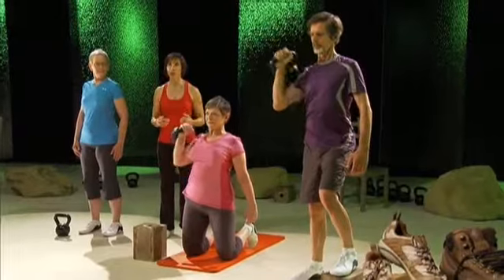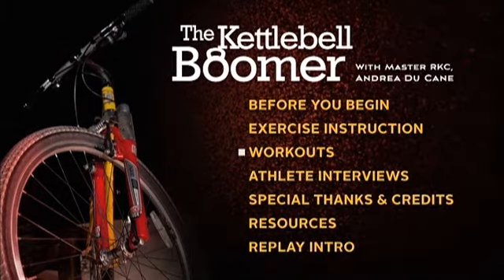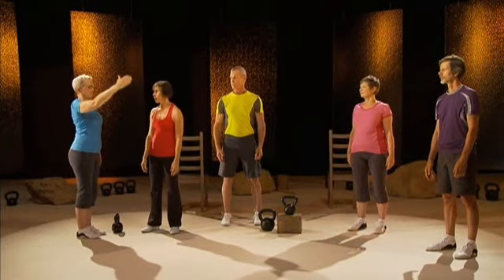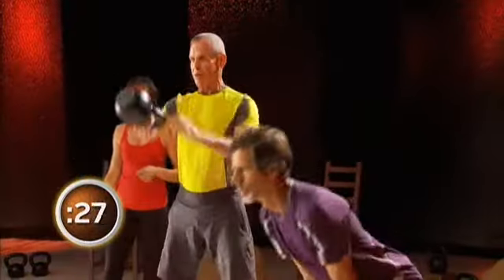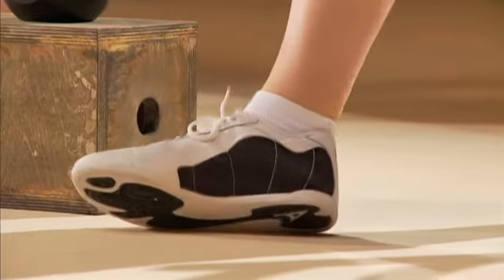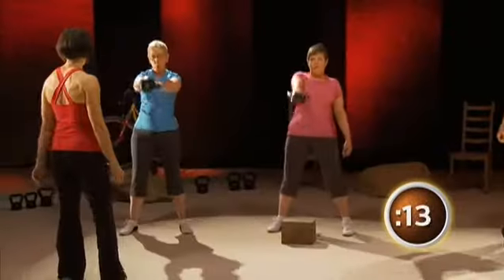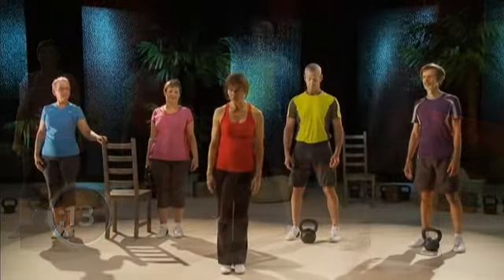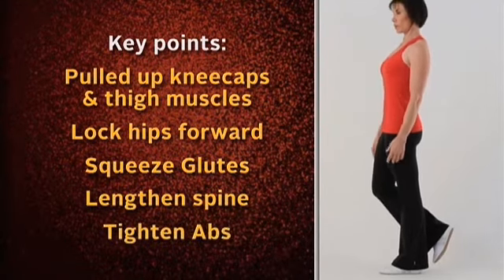The Kettlebell Boomer by Andrea Du Cane Preview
How to Defy Aging and Be a Human Dynamo Throughout Your Senior Years—Thanks to Kettlebells

Reverse Aging, Reduce Pain, Restore Lost
Vigor—And Stay Proud of Your Body

Nothing ages us faster than the lack of regular, effective exercise. Muscles melt away, bones go brittle, posture stoops, skin sags, flab hangs—and joints creak. Pain, fear and fatigue become our constant companions.

The less you exercise, the faster you decline. However, not all exercise is created equal. Many forms of exercise may at best put you in a holding pattern, while other forms of exercise might even exacerbate your health issues.

The good news is that there is one form of exercise which can give you immeasurable health benefits, whatever your age. Regular, well-designed kettlebell workouts may not only reverse many symptoms of aging, but will actively contribute to building your strength and power well into your 50s, 60s, 70s and 80s.
Discover how the magic of kettlebell exercise can keep you powerful, strong, supple and out of trouble—at any age...

Kettlebells are the only handheld weight that allows you to exercise aerobically, for cardio as well as anaerobically, for strength training. The kettlebell is the unique "gym in your hand" that can reward you with decades of high-yield health benefits.

Andrea Du Cane's Kettlebell Boomer presents a complete De-Aging Masterplan, that gives everyone from the raw novice to the experienced athlete an opportunity to defy physical decline and hone themselves—safely, simply and progressively—into the muscular, energetic, magnetic specimens they deserve to be.

Kettlebell Boomer provides everything you need to start training with kettlebells—with full instruction plus follow-along workouts. You will discover two main workouts, one with a strength focus and the other cardio. Watch four different people doing the workout, each representing a different level. Pick the right level for you and follow that person through the entire workout. Or you can switch between levels for different exercises.

Bonus sections cover warm-ups, joint mobility, balance and stability—to ensure your anti-aging kettlebell program covers all the essential elements for a long, active, safe and pain-free life. Enjoy!

"Why do so many people, once they reach some arbitrary age, relax into middle age and stop being men and women?

Youth is a choice. There are dull-eyed twenty some year olds ready for rocking chairs. And there are youths who have been getting their Social Security checks for some time. Years ago I had the pleasure of meeting Milton, an eighty year old gent with the fiery gaze of a young warrior. The first time he saw the deadlift, this man walked over to the bar and literally ripped 225 pounds off the ground. Assuming that a retired man would play golf I told him that this exercise would improve his game. Milton gave me a furious look. "Golf?! I don't play golf. It's for old people.'

With the right attitude and the training methods we have today, it is a shame not to be young. In the best tradition of Russian ballerinas, Andrea Du Cane keeps getting younger. She could be a boomer's daughter, but a boomer herself?—No way! Andrea has found the secret of never ending youth and a big part of it is the Russian kettlebell.

I keep hearing this story over and over from our RKC kettlebell instructors. Former athletes in their forties and fifties take up kettlebells, decide to give their old sport another go, and within months outperform their twenty-year old selves! Fifty-two year old David Zaharik, Canadian full contact karate champion in the 1980s, wrote in our magazine Hardstyle: "One of the amazing things about training with kettlebells is that after not training in my martial art for over two years, I have actually increased the speed of my strikes and the power and speed of my kicks! I go and grapple with my old buddies who train this stuff everyday and I hold my own very well. And I getting comments back like ... man you are strong... oh, by the way, these guys are 20-25 years younger than me.'

If you choose to reclaim your youth, look no further than Kettlebell Boomer. Andrea Du Cane has been kettlebelling since the very first days of the Russian kettlebell invasion we started in 2001. The Kettlebell Goddess possesses a razor sharp mind and the kind of attention to detail that separates the high-end professionals from the also-rans. Which shall become obvious once you watch her DVD.

Youth is a choice. Make it."
—Pavel Tsatsouline, author of Enter the Kettlebell!